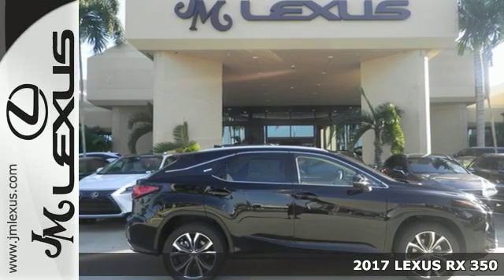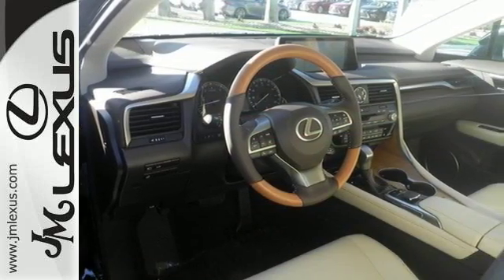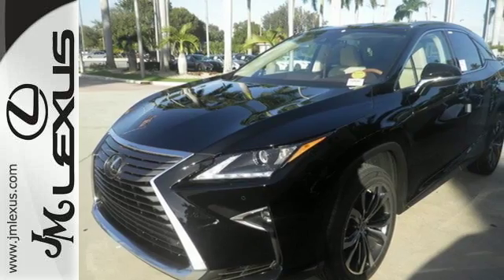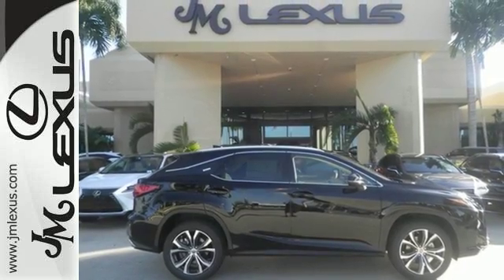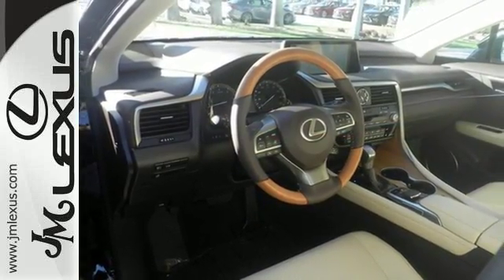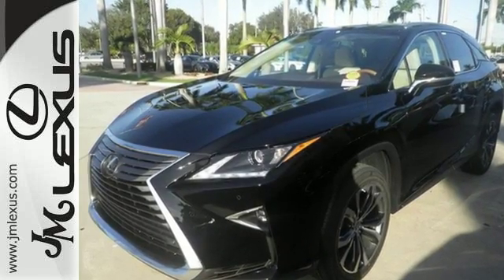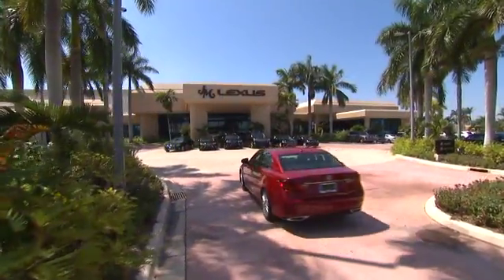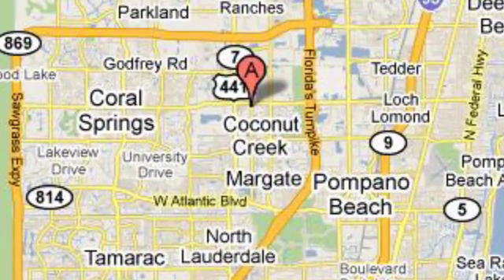New 2017 LEXUS RX 350 Margate FL Fort Lauderdale, FL #702691 - SOLD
Year: 2017
Make: LEXUS
Model: RX 350
Engine: 3.5L V6
Transmission: Automatic 8-Speed
Color: Obsidian
Interior: Parchment leather with Matte Bamboo trim
Stock #: 702691
VIN: 2T2ZZMCA5HC050818
You are currently viewing a new 2017 LEXUS RX 350 with JM Lexus The #1 Volume Lexus Dealer Since 1992! Thank you for your interest. We look forward to working with you. Stock #: 702691 Exterior: Obsidian Interior: Parchment leather with Matte Bamboo trim Trim: JM Lexus 5350 West Sample Rd Margate FL 33073

Address:
5350 W Sample Rd